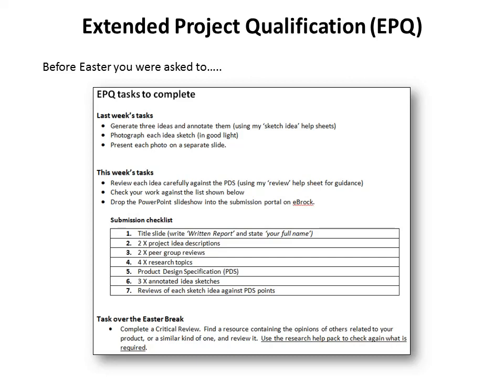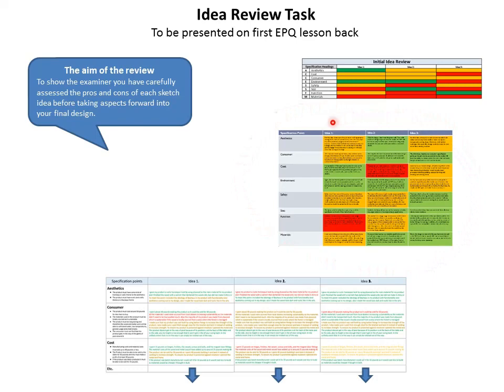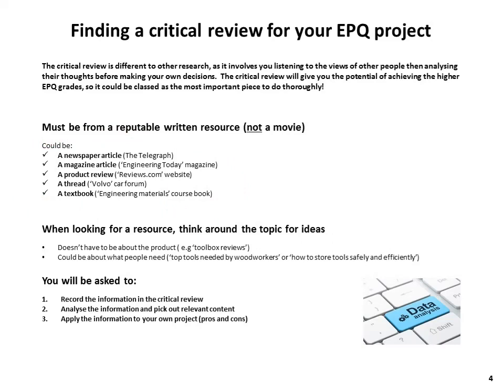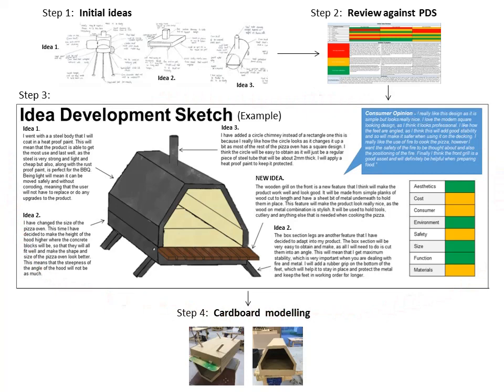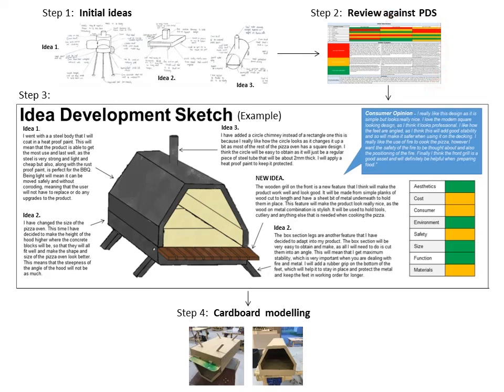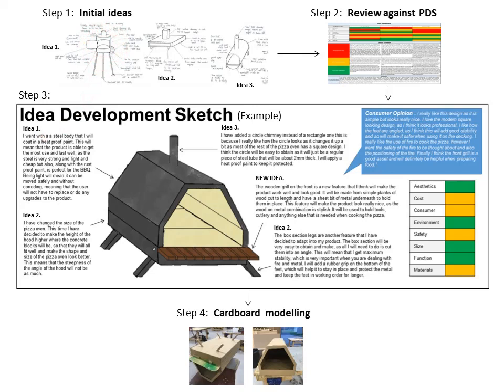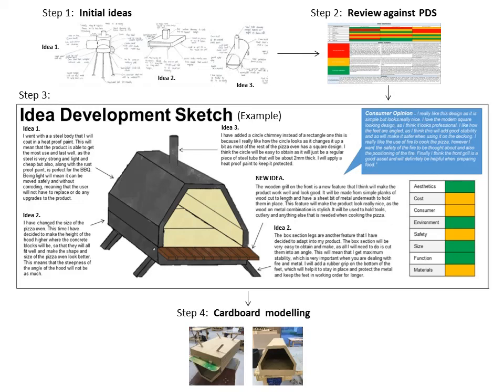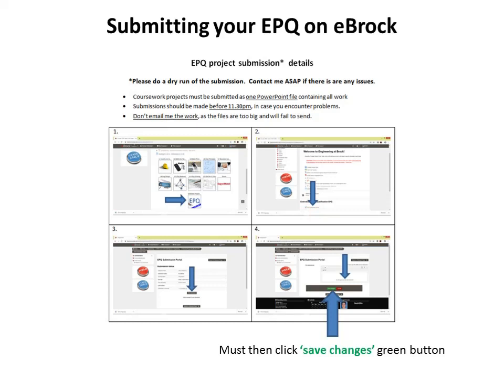EPQ Development Sketch Task